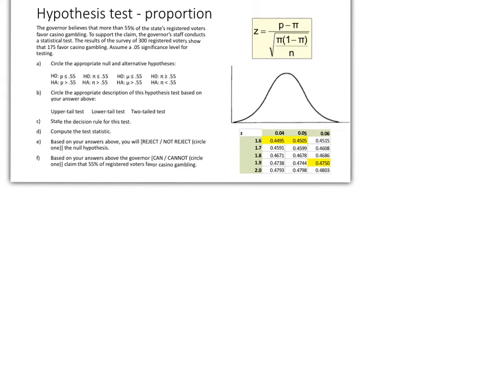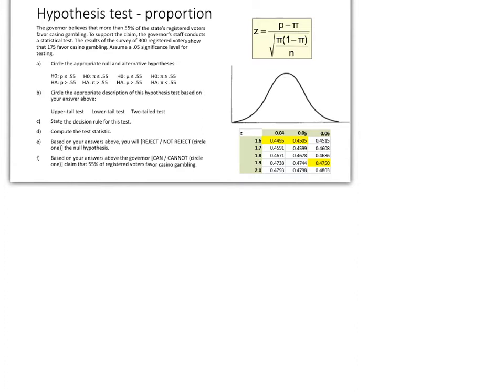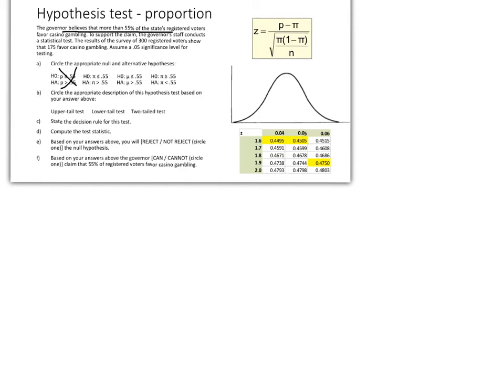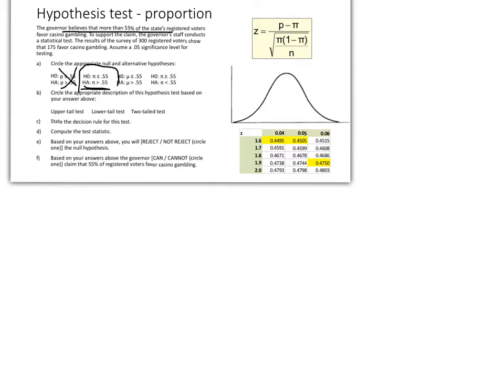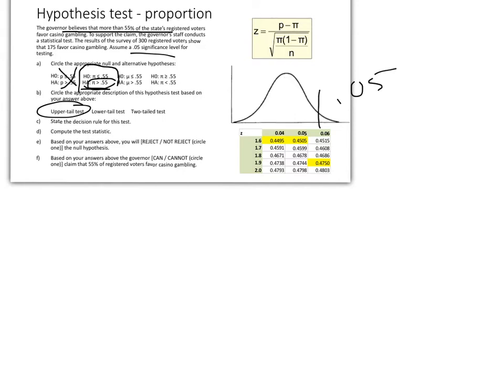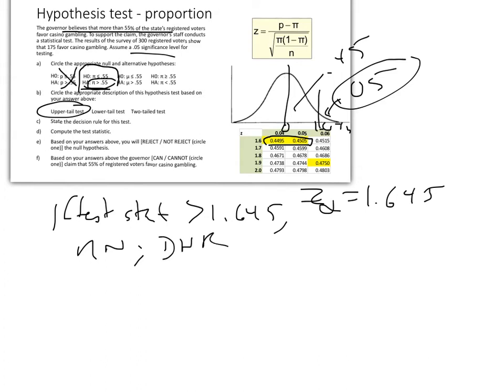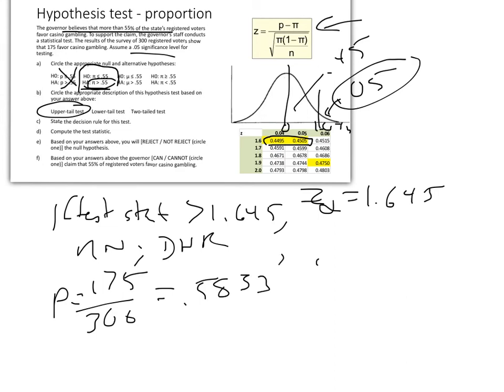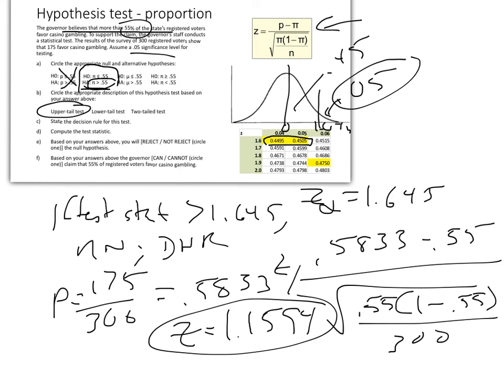Hypothesis test, proportion